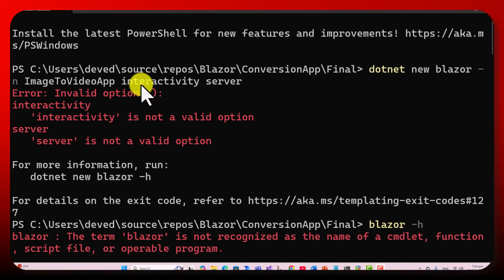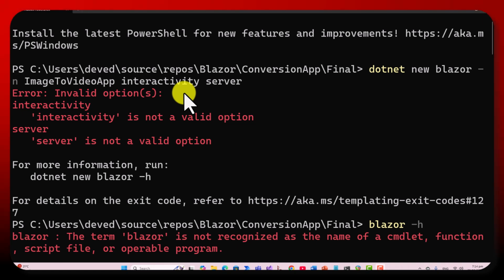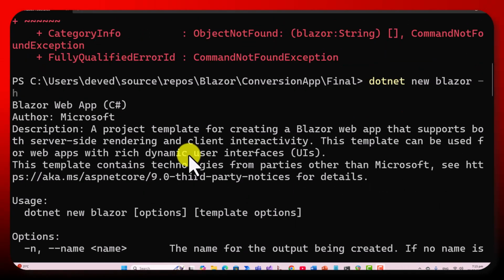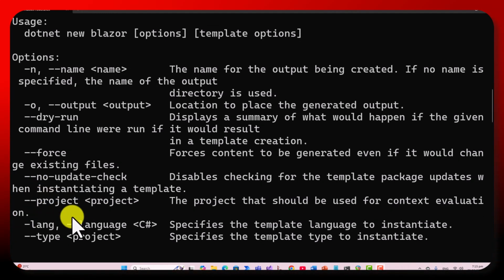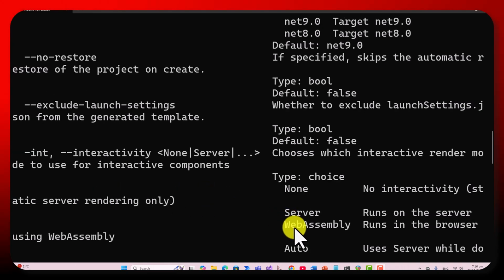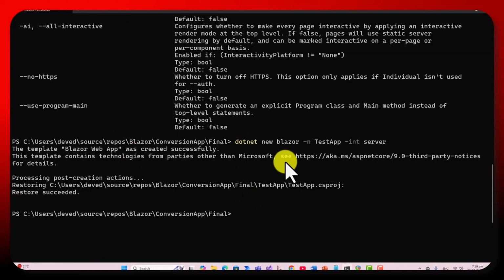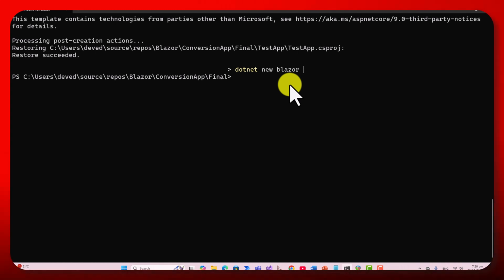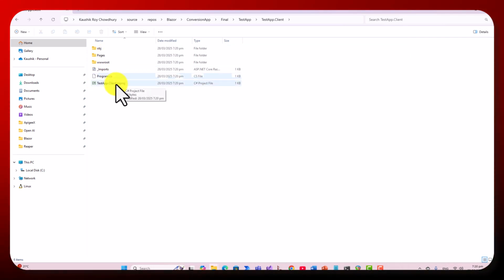Learn Blazor Webapp Creation Useful CLI Command Tips!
This is a useful tip on what are the command line syntax for creating a Blazor Web Application with various form of interactivity. It bypasses creation of templated applications by quickly doing so on command line